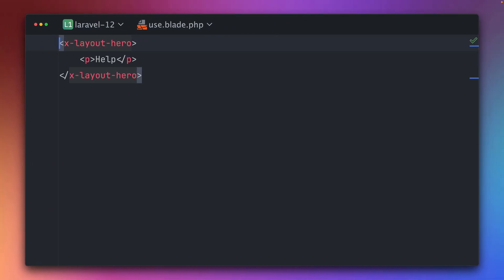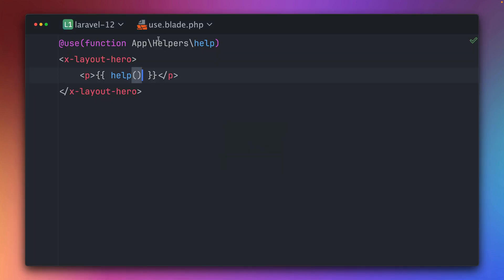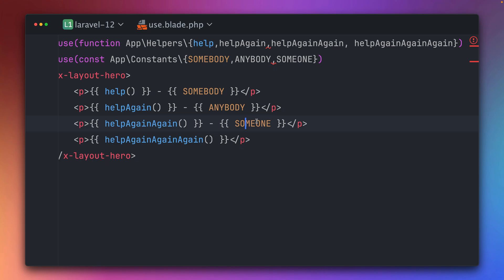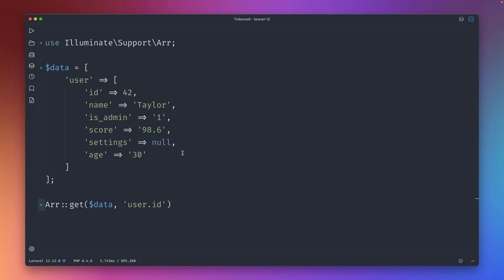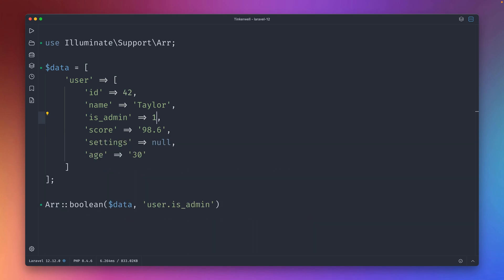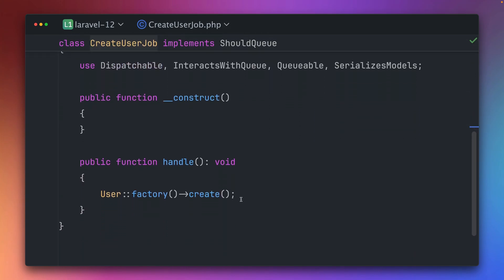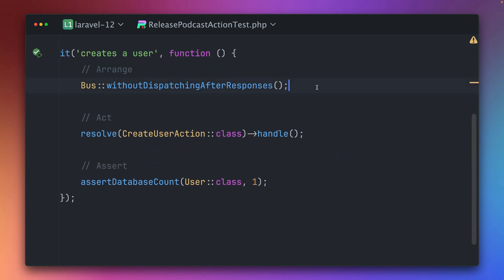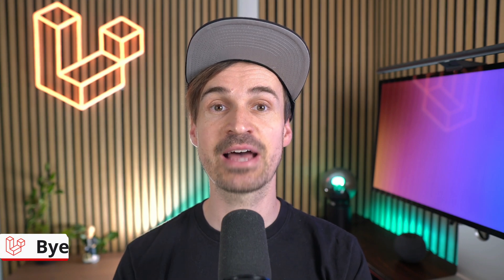Improved Use Directive, Typed Array Helpers & Without Dispatching After Response in Laravel 12.11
What's new in Laravel is back! We share new features of the Laravel framework every week 🙌 (v12.11)

 00:00 Welcome
 00:19 Improve @use directive with function
 02:49 Typed Getters for Arr Helpers
 04:33 Disable dispatchAfterResponse in tests
 06:49 Outro